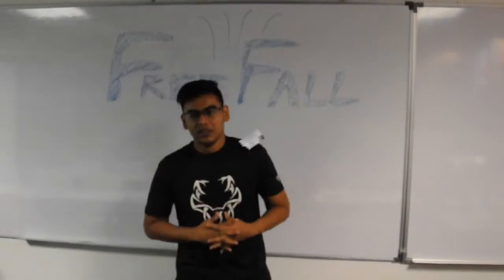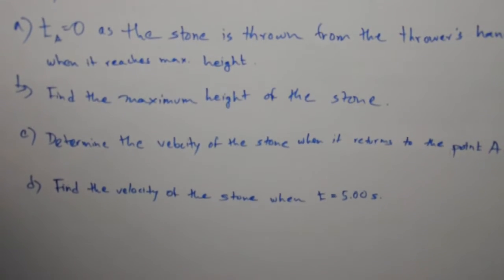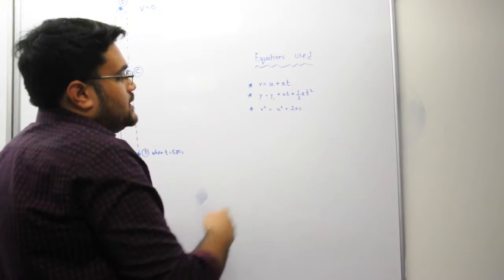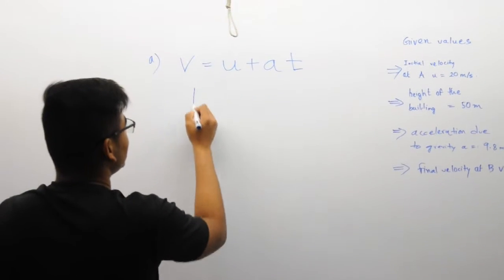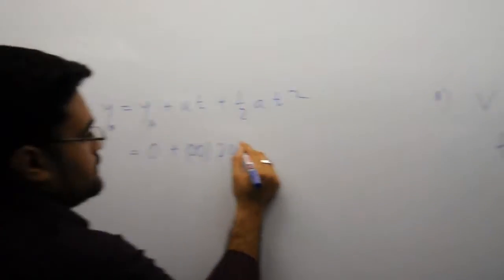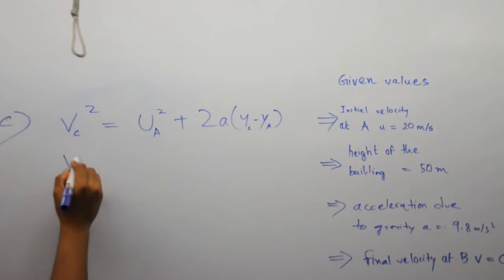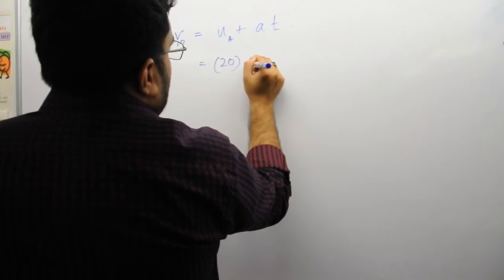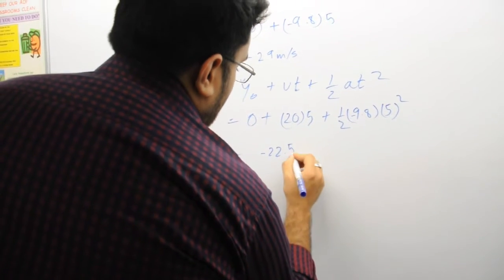Physics assignment 211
Is about the free fall from physics. Solution of an example question.